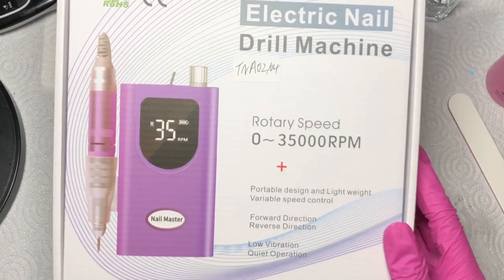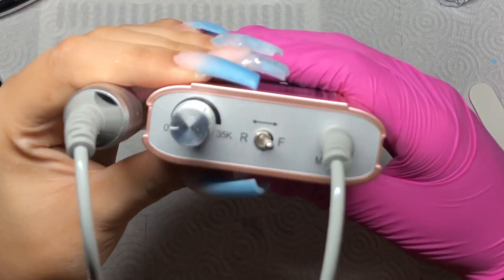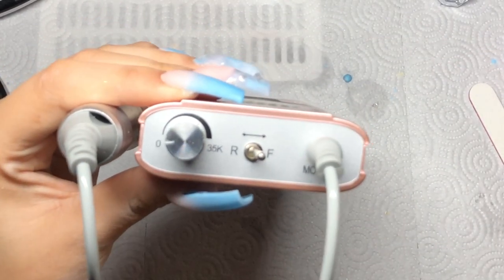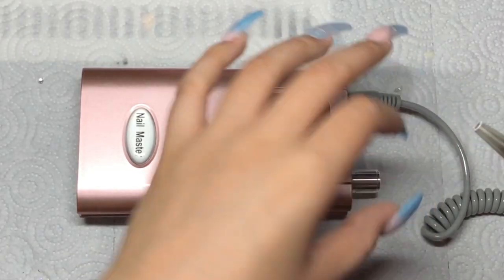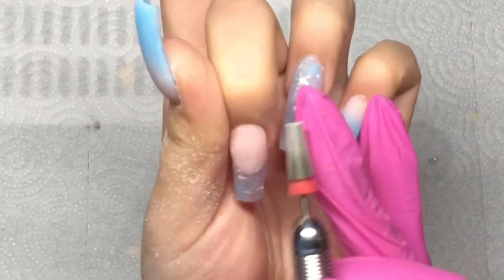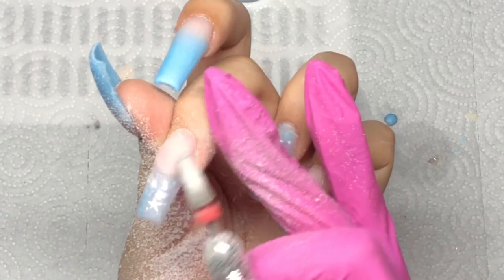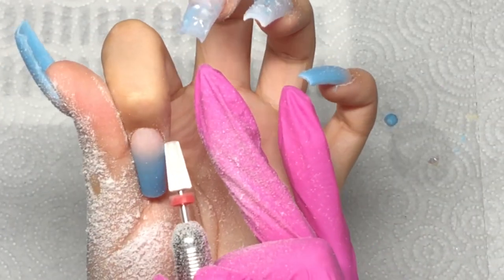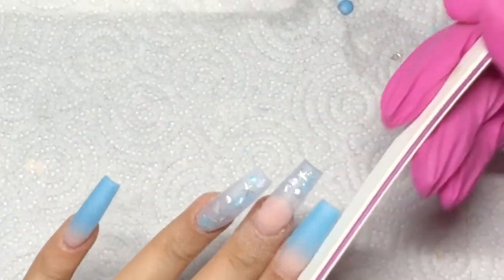Ocean Blue Nails 🐚🌊 | Nail Drill Review | Acrylic Nails Tutorial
Charites Nail Drill

🛍 Etsy Shop (press on nails) 🛍

Nail tips

Mia secret acrylic- blue pearl

Shell flakes #1 and #6

Pana Drill bit

White and Blue opal rhinestones

Beetles top coat

Song: LAKEY INSPIRED - By The Pool